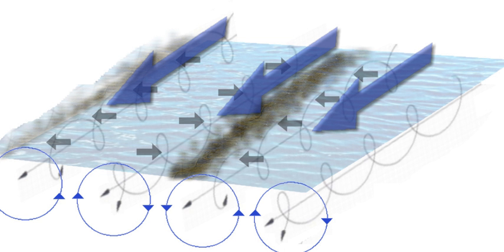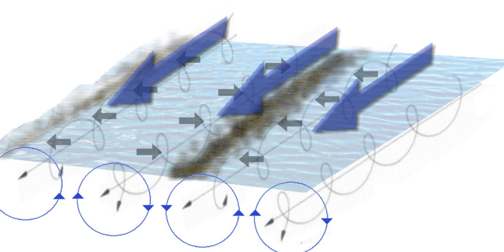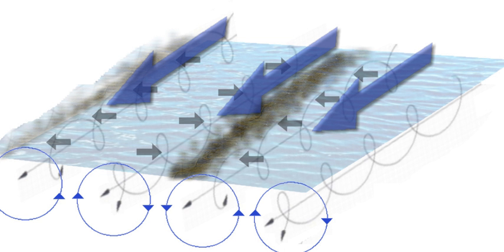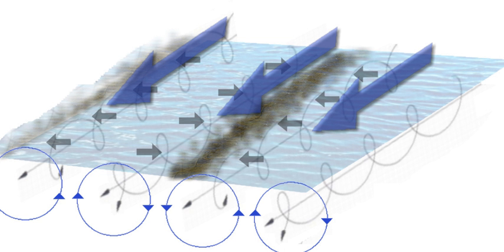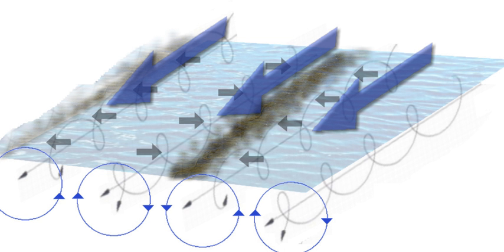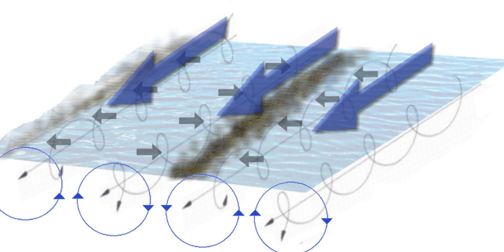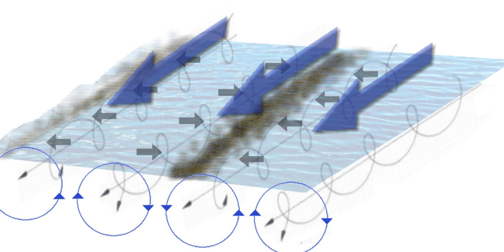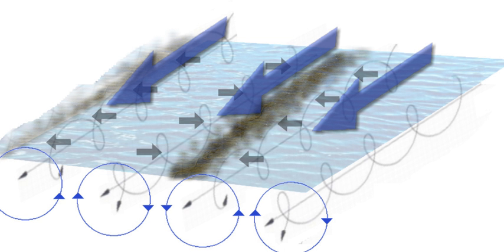Langmuir circulation | Wikipedia audio article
00:00:34 1 Theory
00:06:44 2 Observations

- Socrates

SUMMARY
In physical oceanography, Langmuir circulation consists of a series of shallow, slow, counter-rotating vortices at the ocean's surface aligned with the wind.
These circulations are developed when wind blows steadily over the sea surface.
Irving Langmuir discovered this phenomenon after observing windrows of seaweed in the Sargasso Sea in 1927.
Langmuir circulations circulate within the mixed layer; however, it is not yet so clear how strongly they can cause mixing at the base of the mixed layer.